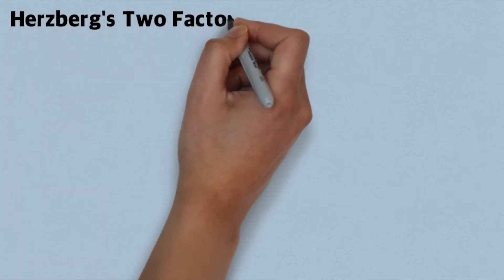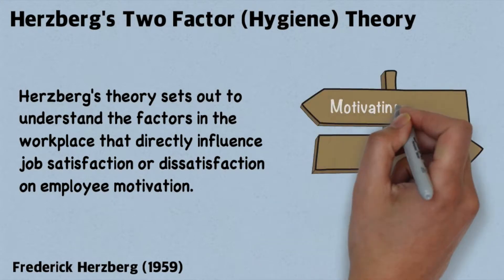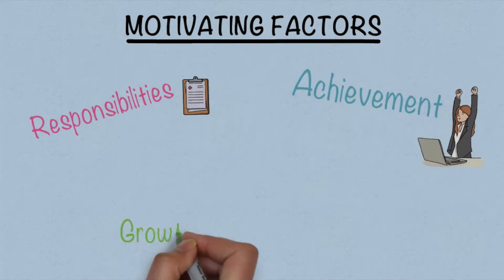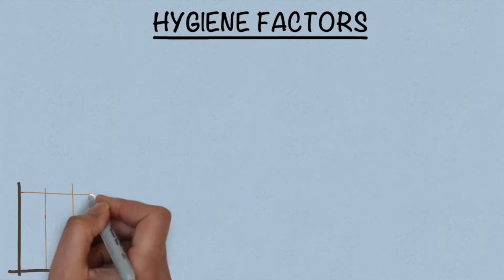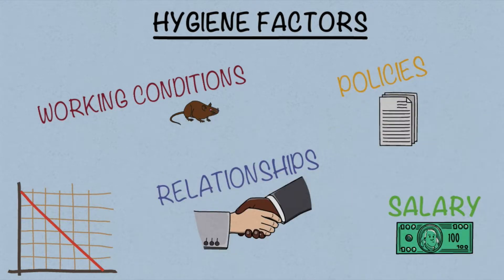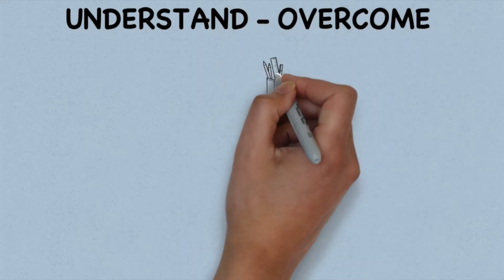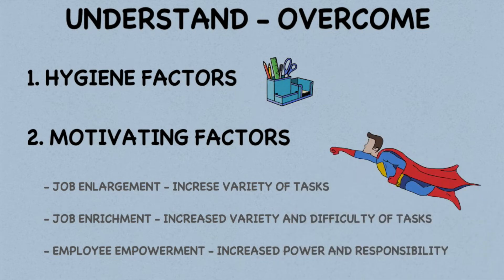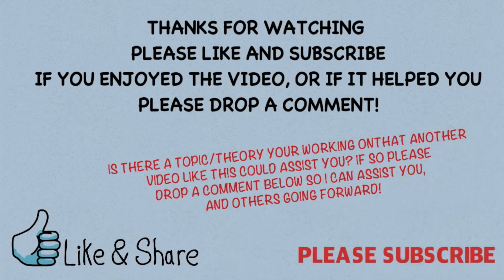Herzberg Two Factor Motivation Theory (Hygiene) - In 2 Minutes!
A two minute overview of Frederick Herzberg (1959) Two Factor (Hygiene) Motivation Theory. See link to book below.

Motivation to Work Book